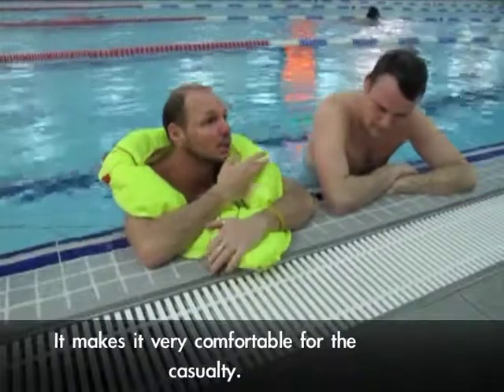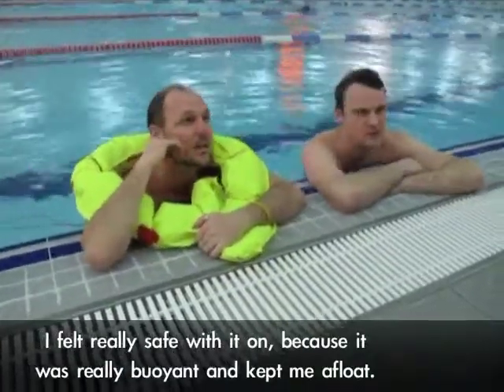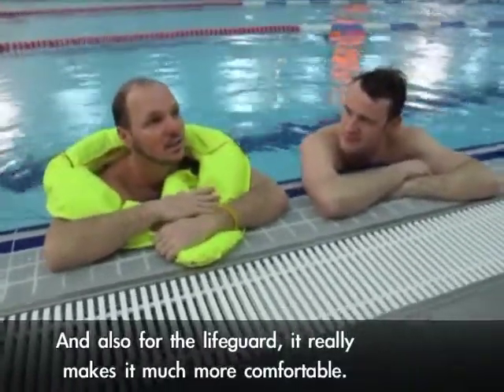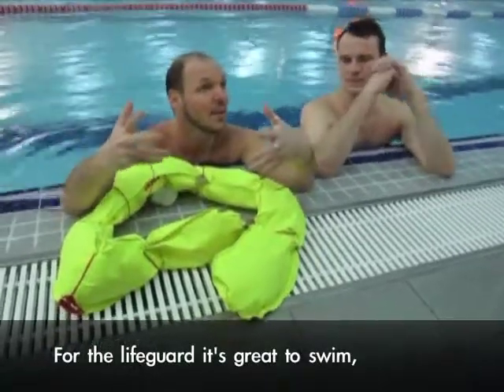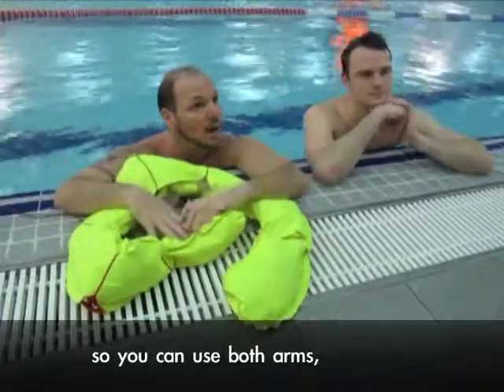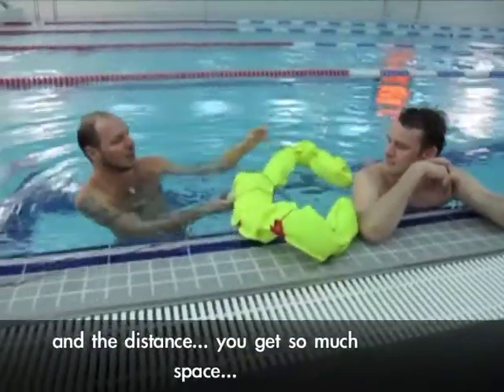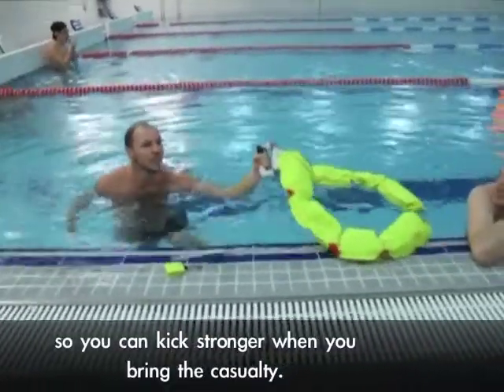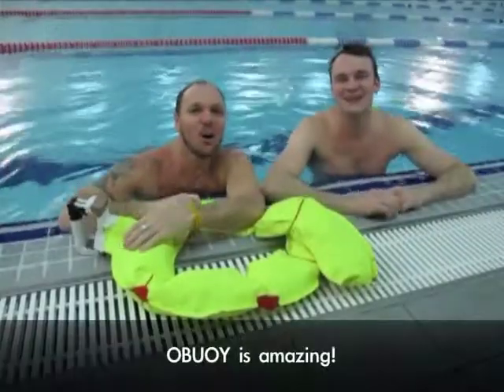Obuoy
DESIGNER: Hawys Tomos, Tan-Chi Chao, Yuan-Chun Lin

OBUOY is an innovative new inflatable water rescue device that secures a drowning casualty and keeps them afloat regardless of their consciousness and ability to support themselves. The patented inflatable hinge allows the arms to curl inwards and grab the casualty, keeping their airway above water and keeping them alive.